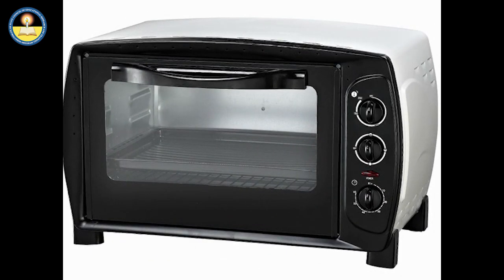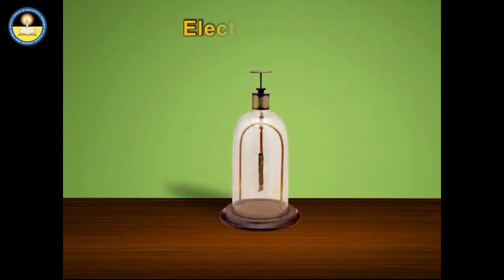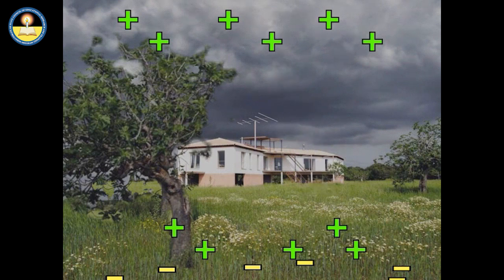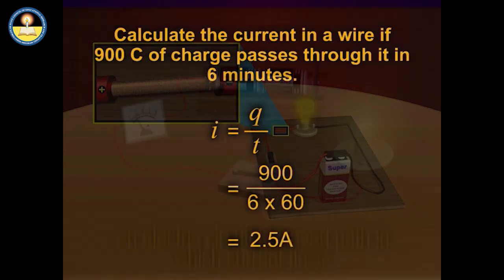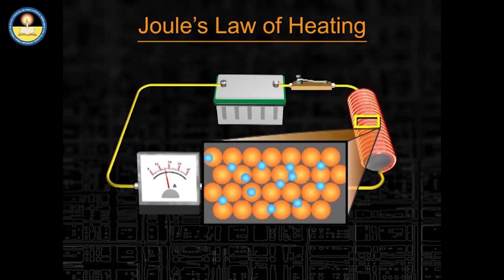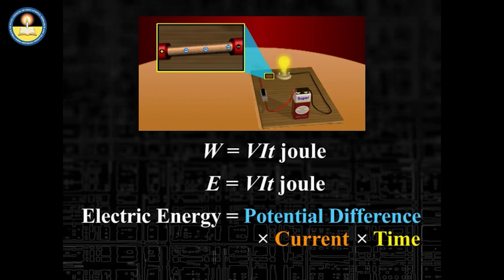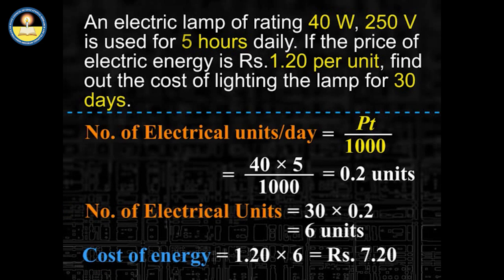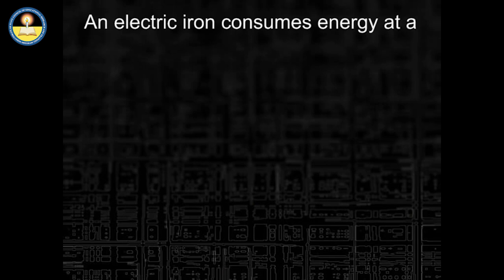Tutorial Class | Electric Current & Circuit | Electric Power